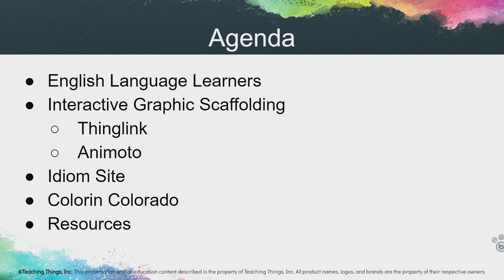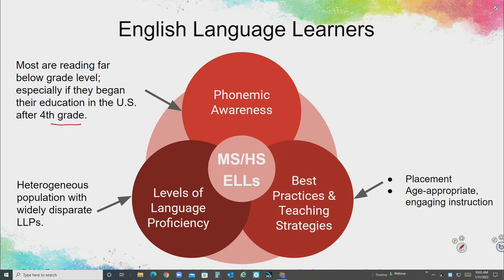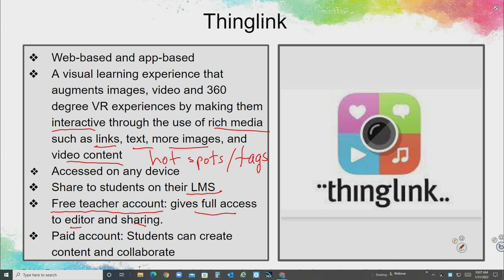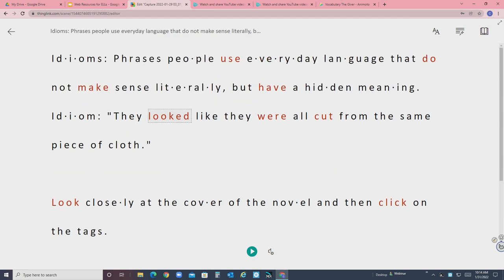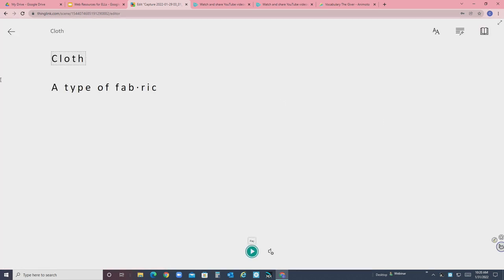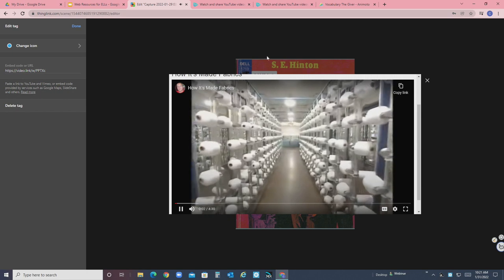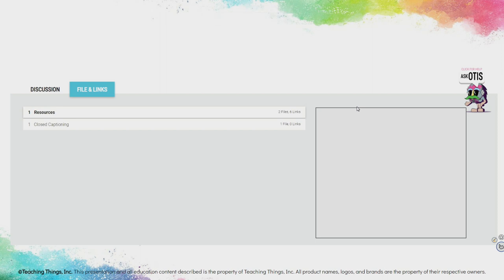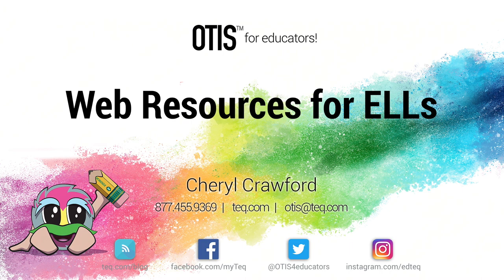Web Resources for ELLs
What tools can teachers leverage to support English language learners so they can thrive in the classroom? Web-based resources are tools that can make lessons meaningful and accessible to ELLs. In this session, we will look closely at some specific websites and resources that are geared toward ELLs at the middle and high school levels. These sites will help your ELLs build their pronunciation, vocabulary, and writing skills in an interactive way. Come join us as we explore exciting and engaging content for ELLs.